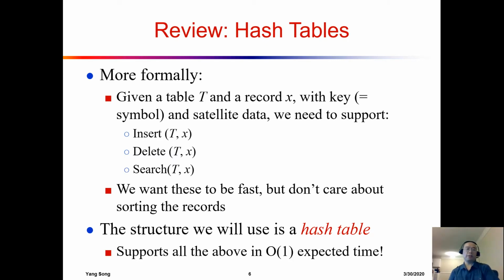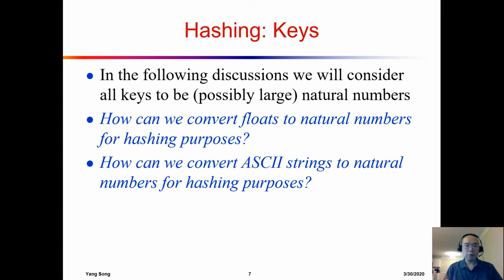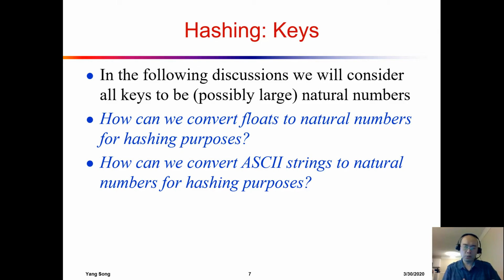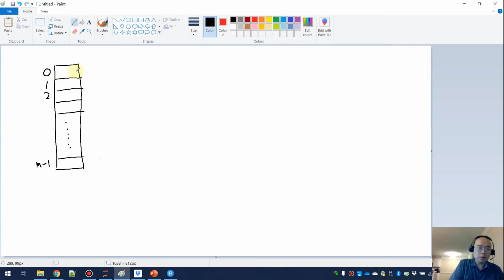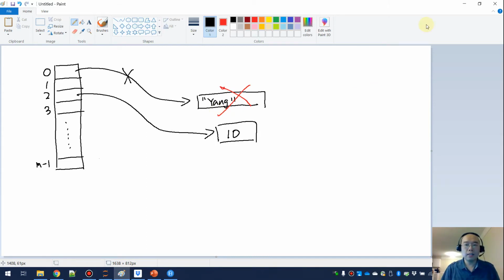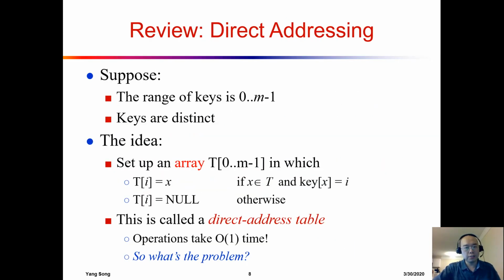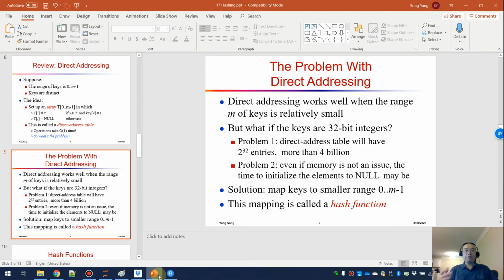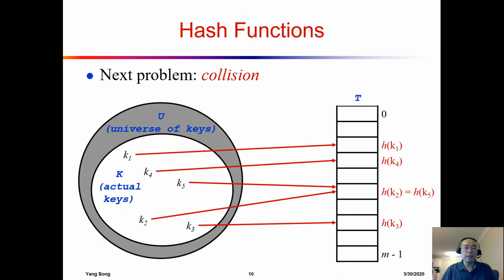17-2 Hash table